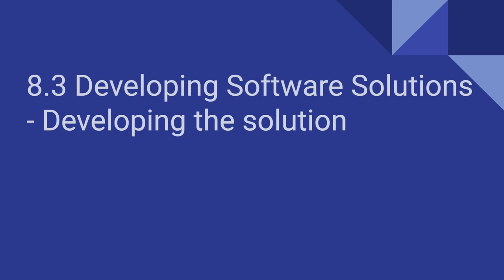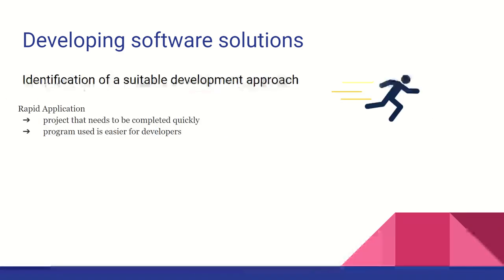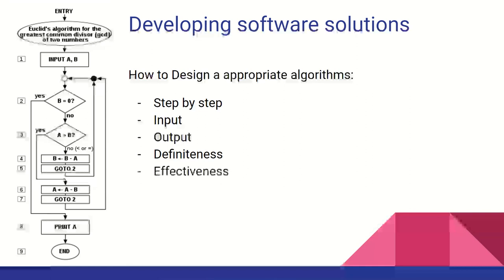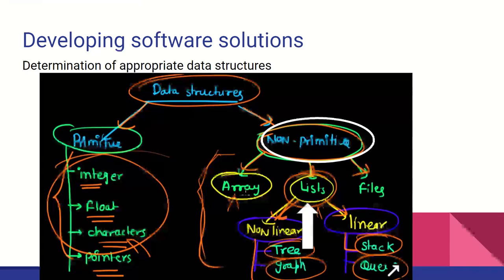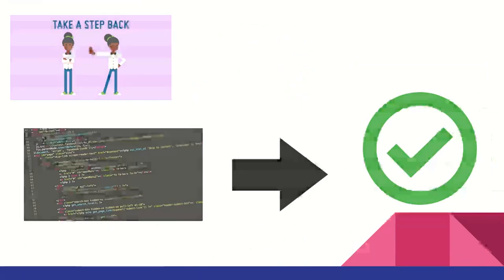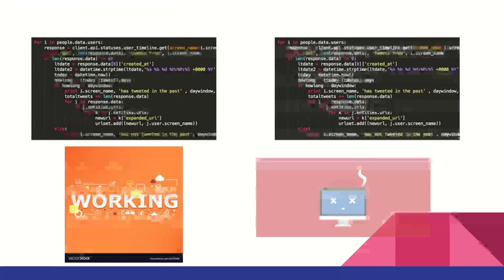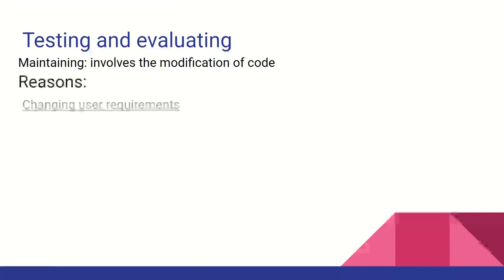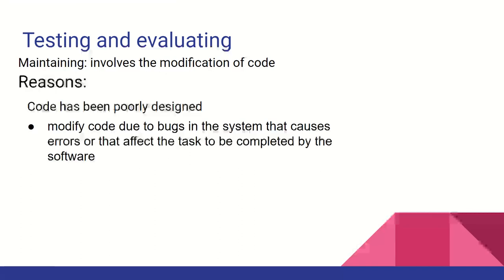8.3c Developing Solutions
Software Design and Development - Developing a software solution